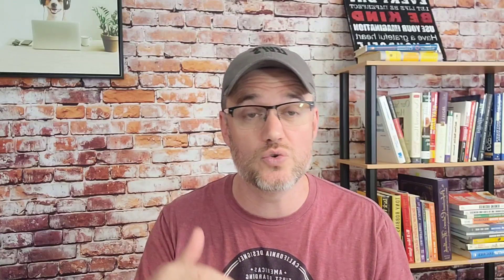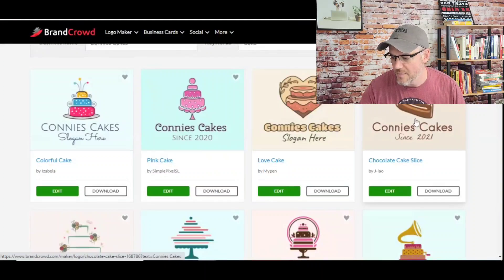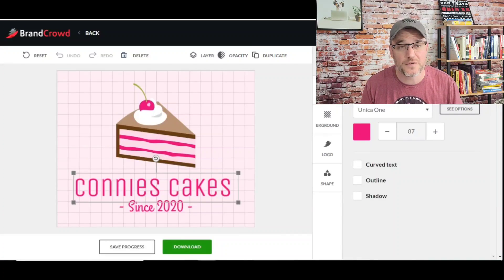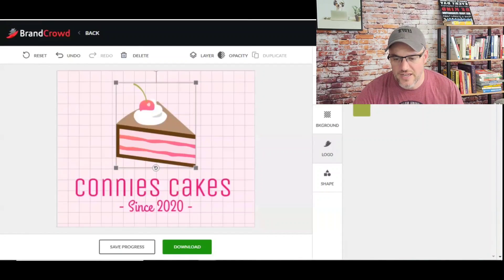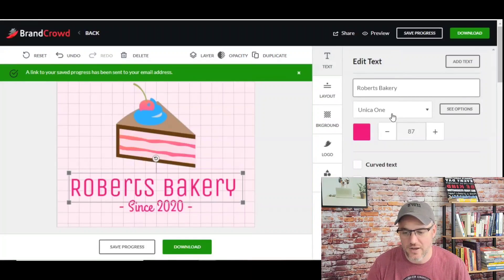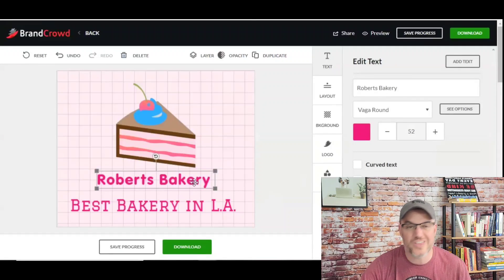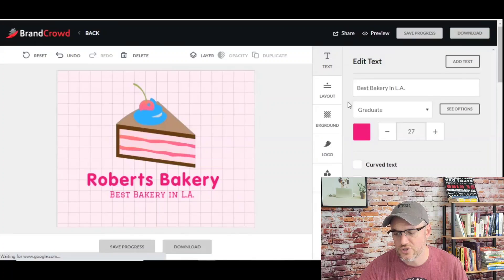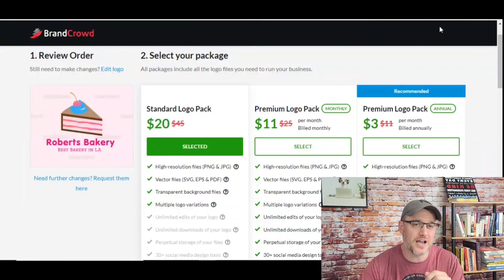How do I make a logo for my cake business: Can I just Make a Logo For my Business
DID YOU KNOW WE OFFER ECOMMERCE SERVICES?